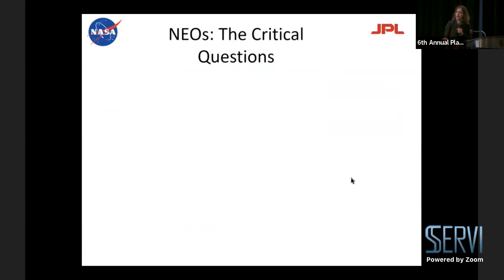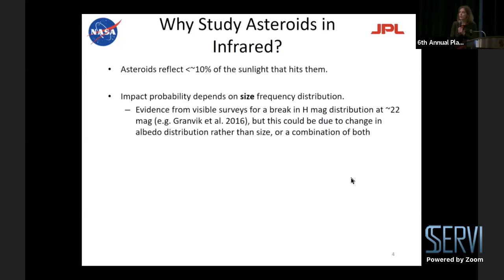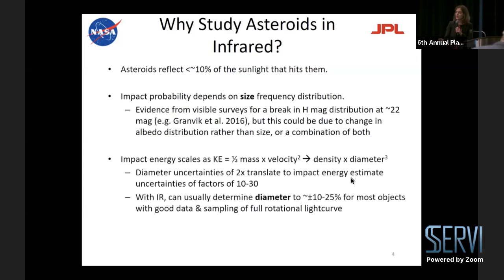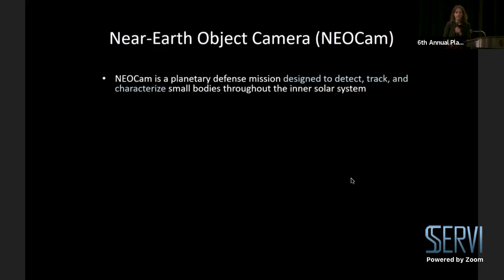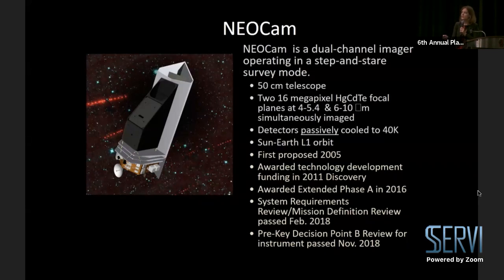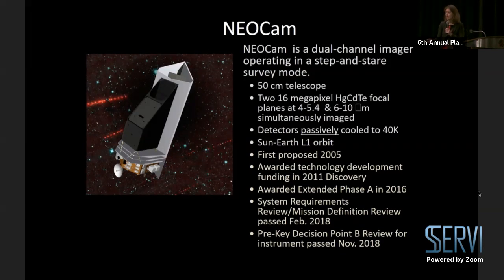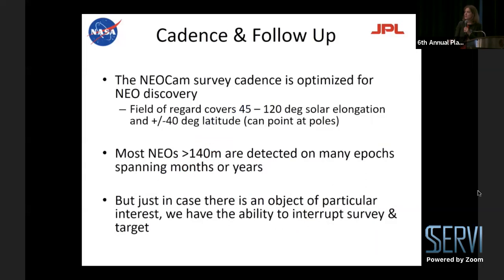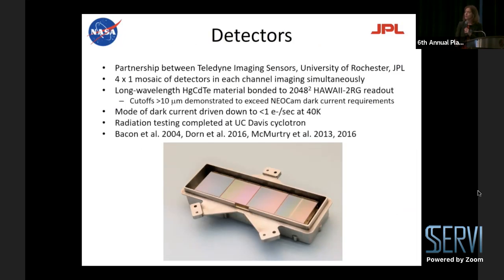6th IAA Planetary Defense Conference - The Near-Earth Object Camera: Overview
The Near-Earth Object Camera: Overview - Mainzer, USA